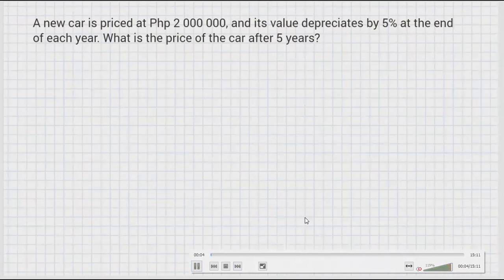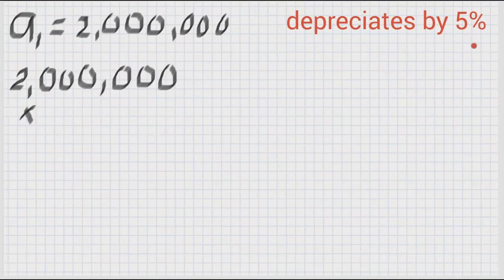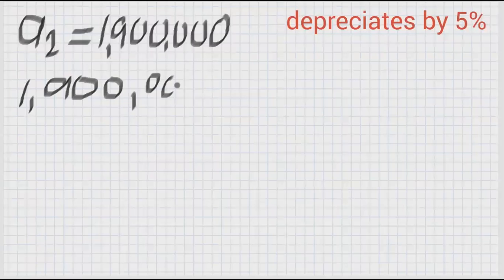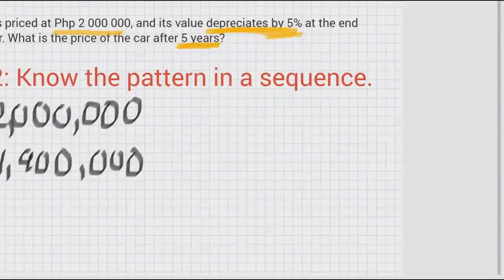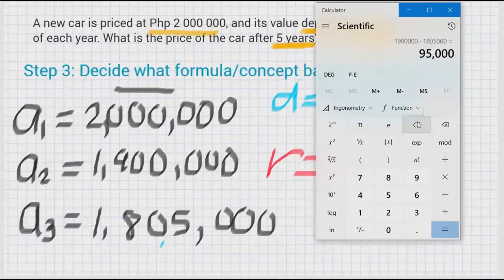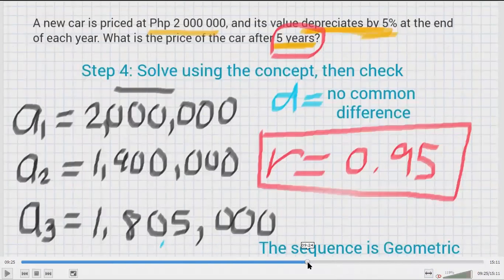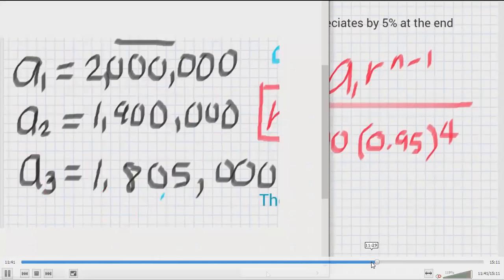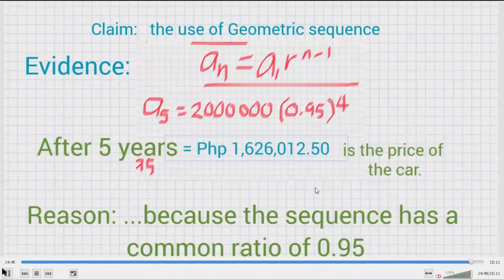Geometric Sequence Problem Solving 1